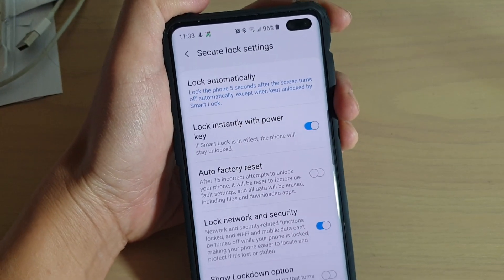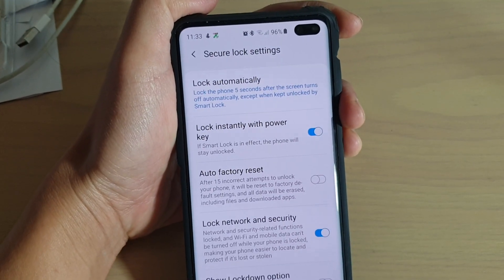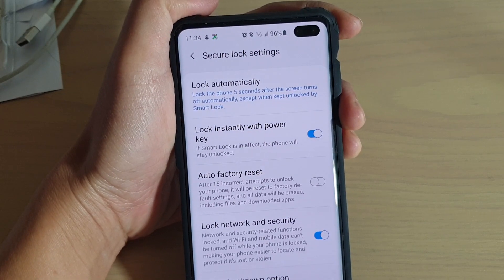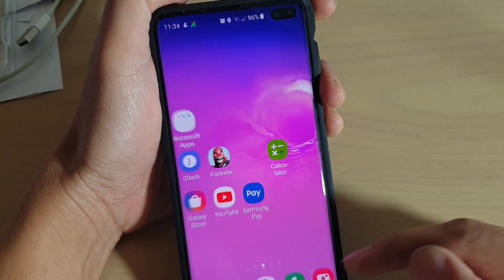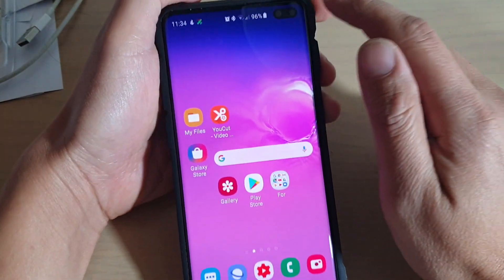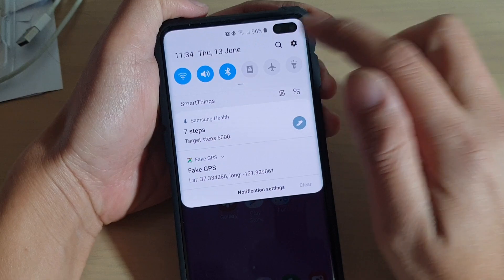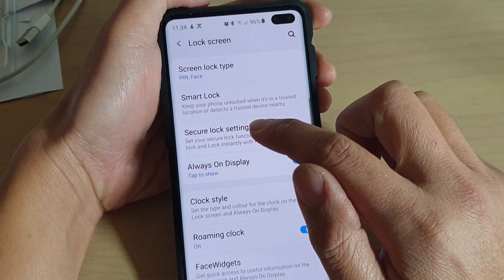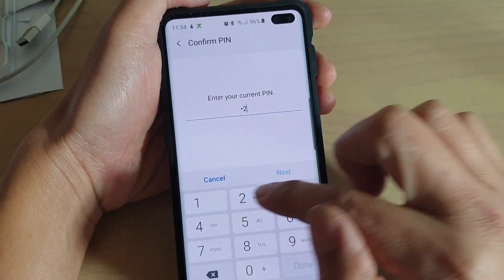Galaxy S10 / S10+: How to Enable / Disable Lock Instantly With Power Key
Learn how you can enable or disable Lock instantly with Power key on Samsung Galaxy S10 / S10+ / S10e.